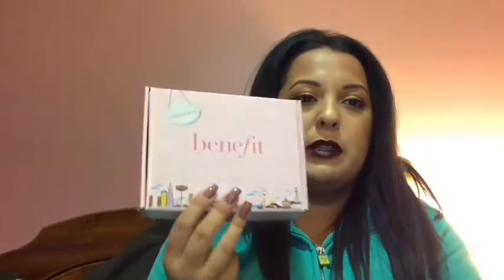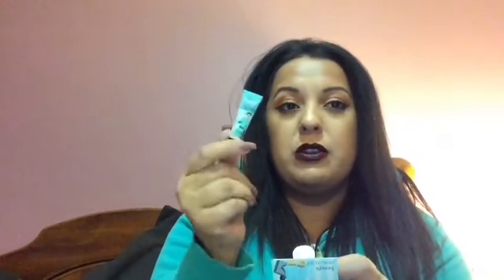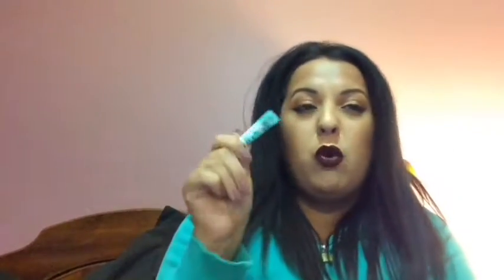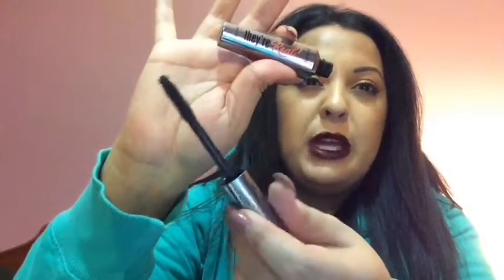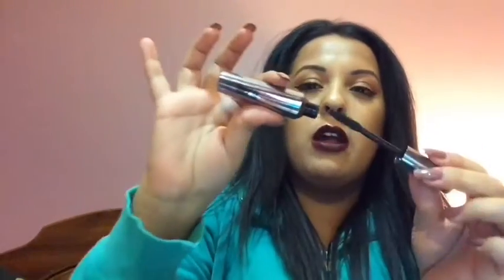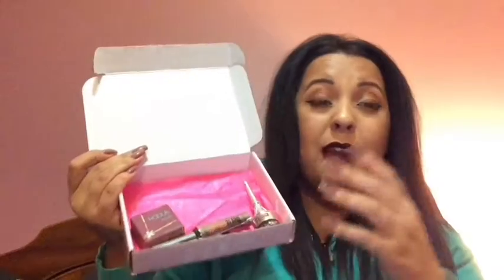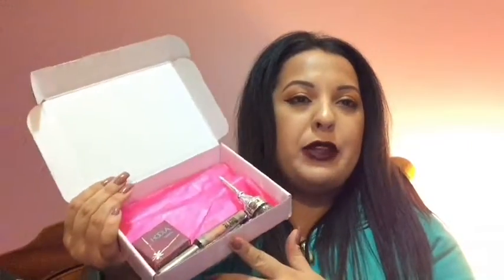Influenster VoxBox Benefave Review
This voxbox was sent to me free for review from Influenster